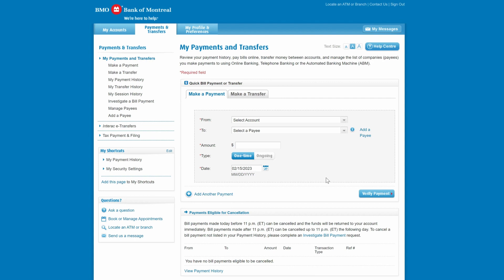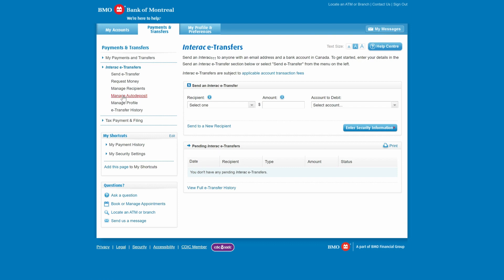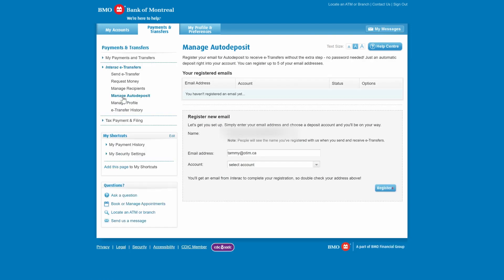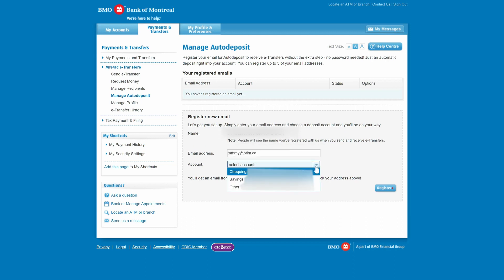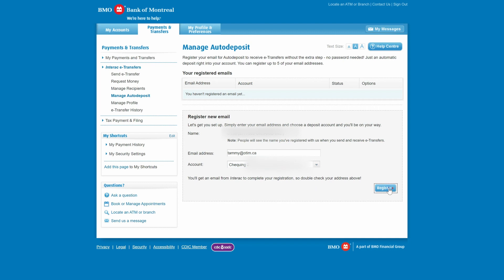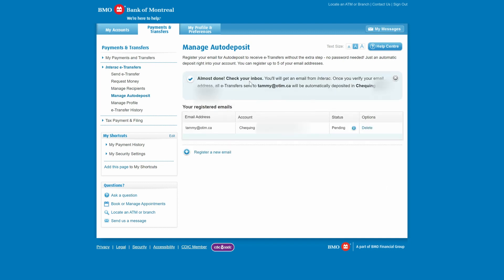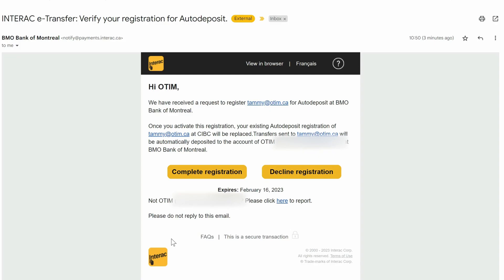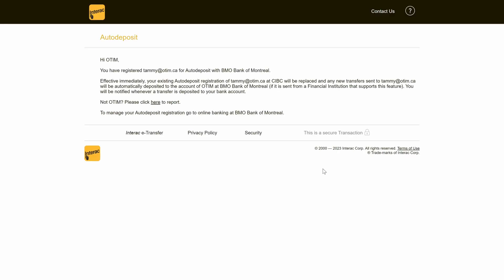BMO eTransfer Autodeposit Setup for Small Business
BMO eTransfer Autodeposit Setup. This is a how to setup eTransfer auto deposit for small business owners.

We've haven't forgotten you BMO users! If you want to setup auto deposit of eTransfers so you don't have to deal with pesky passwords again, this short video will walk you through the steps.

Don't forget to hit the subscribe button and the notification bell if you are interested in finding out which is the most cost effective chequing account with the major banks in Canada is the best for business owners. It's coming soon

Also, which of the 5 major banks do you think will win the title for best business bank account in Canada? Curious to find out?

Once we get more BMO videos uploaded you'll be able to find them here:

These emails are not advice for your specific situation and are provided for general information gathering purposes only. For clarification on the information here and how it relates to your specific business, you should reachout to one of your trusted professional advisors (accountant, bookkeeper, lawyer, etc.)